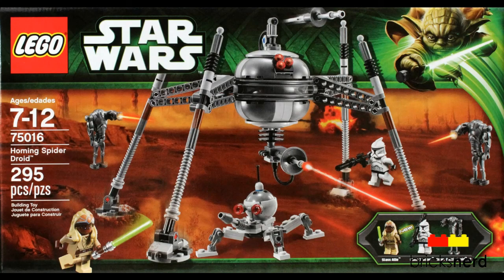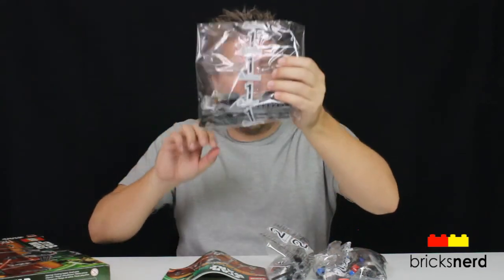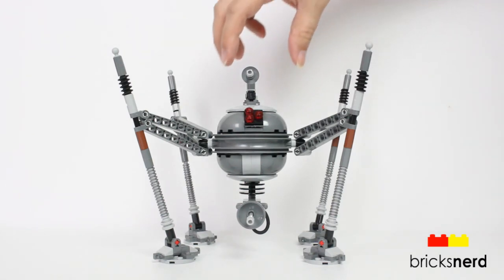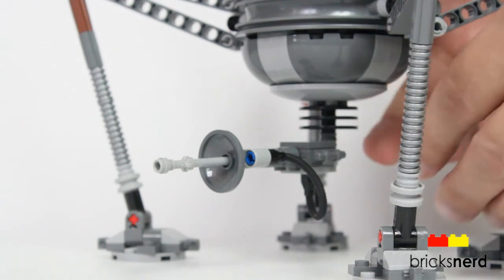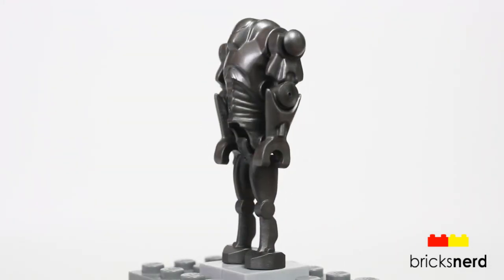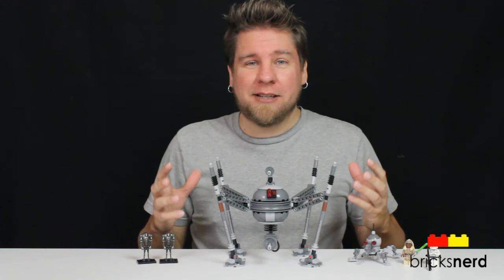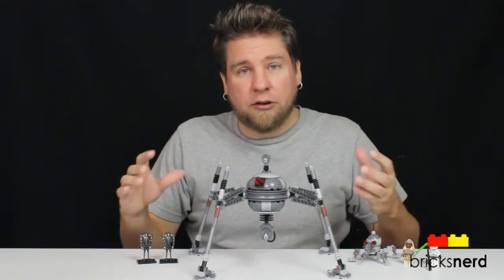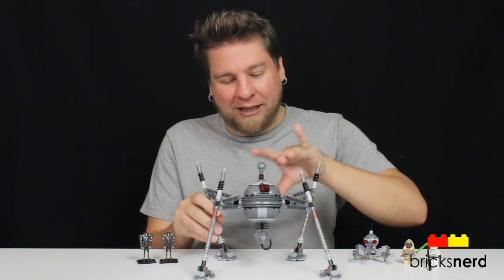LEGO Homing Spider Droid Review, Unboxing - Star Wars 75016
INCLUDES:
295 pieces
4 minifigures - Stass Allie, Clone Trooper and 2 Super Battle Droids
Year 2013
Price - $29.99 US - 29.99 UK - 39.99 CA - 49.99 AU

Take on the Homing Spider Droid™ in the Battle of Geonosis!

As the Battle of Geonosis™ rages on, Jedi Master Stass Allie and a Clone Trooper™ spot a deadly LEGO® Star Wars™ Homing Spider Droid™ in the distance. Overpower the droid before it attacks with its articulated legs, rotating head, elevating lower gun and top-mounted flick missile! Then, take on 2 Super Battle Droids™! Includes 4 minifigures with weapons: Stass Allie, Clone Trooper and 2 Super Battle Droids.

• Includes 4 minifigures with weapons: Stass Allie, Clone Trooper and 2 Super Battle Droids™
• Features articulated legs, rotating head, elevating lower gun and top-mounted flick missile
• Weapons include a Lightsaber and a blaster rifle
• Move the legs, rotate the head and fire the flick missile!
• Use Stass Allie's Jedi powers to stop the attack!
• Recreate awesome battle scenes from Star Wars™: Episode II Attack of the Clones
• Build an even bigger Battle of Geonosis with 75015 Corporate Alliance Droid™, 75019 AT-TE™ and 75021 Republic Gunship™!
• Measures over 7" (20cm) high, 10" (26cm) long and 7" (19cm) wide

FOLLOW BRICKSNERD HERE